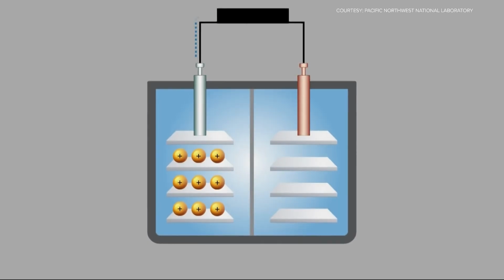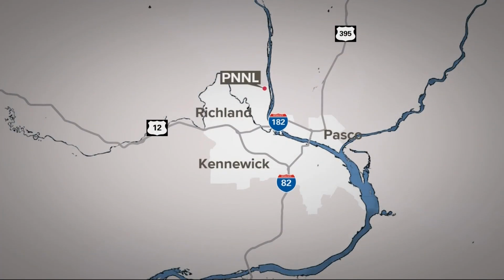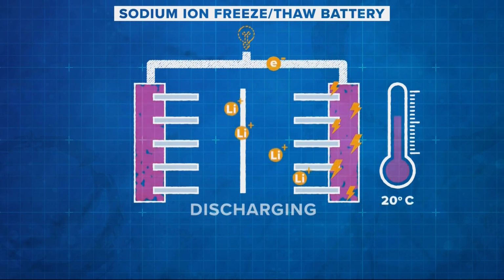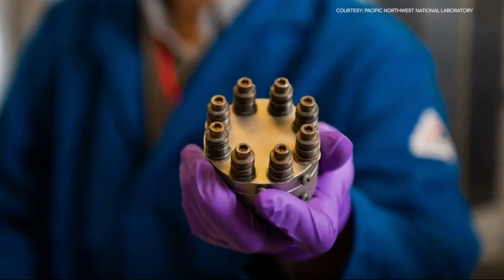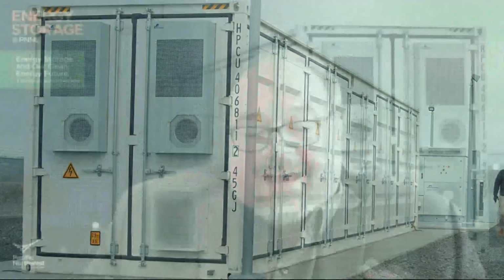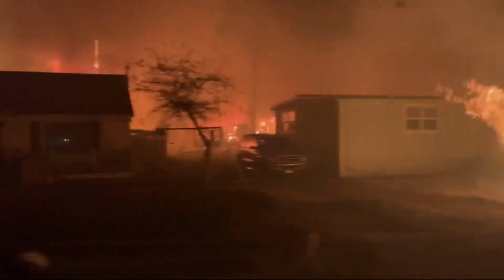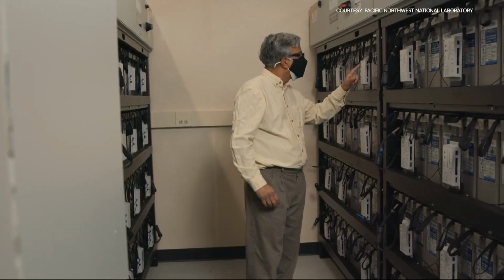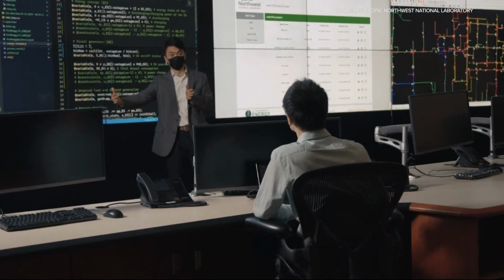Freeze-thaw battery prolongs power storage | Good Energy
Scientists in the Pacific Northwest are working on a power grid storage solution that uses salt. Chris McGinness learned about the technology being tested.